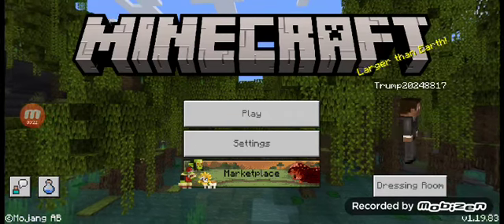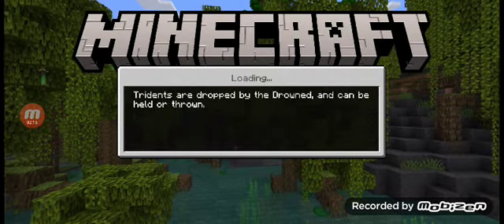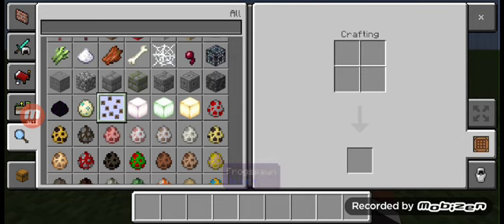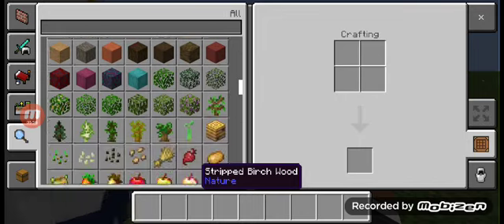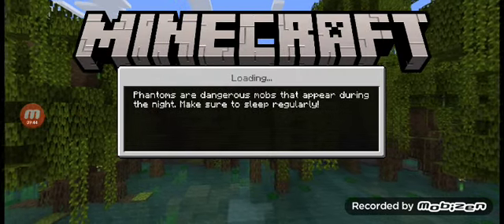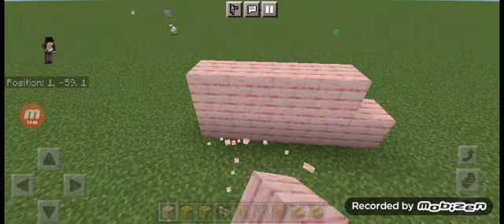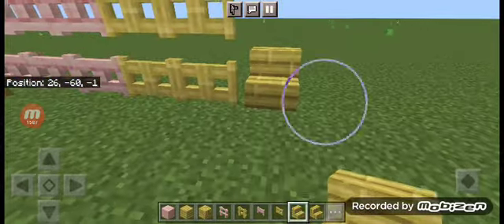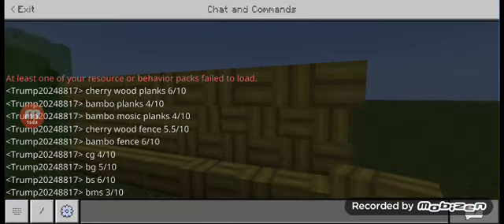I'm back to it!!! (part 1)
Hello everyone I'm back to recording Minecraft videos for you guys.
This is a video that was cut short but still hoped you enjoyed it.
This video was on the topic of finding out the new features of 1.20.